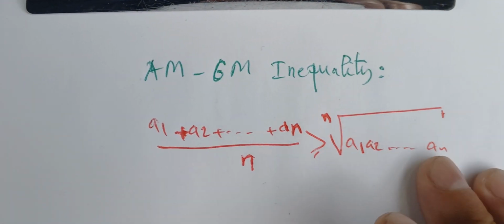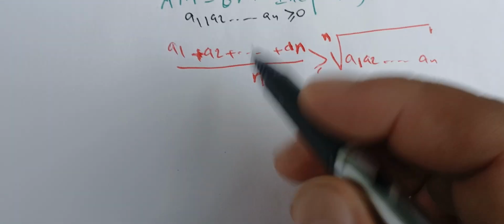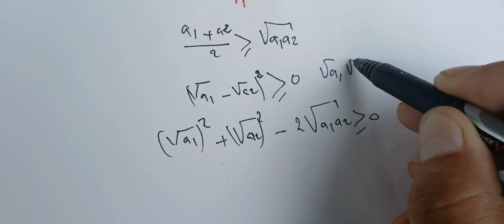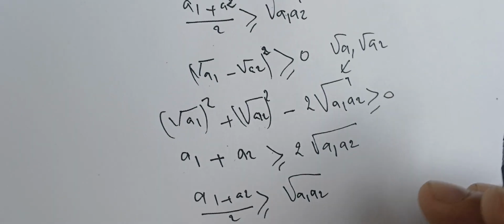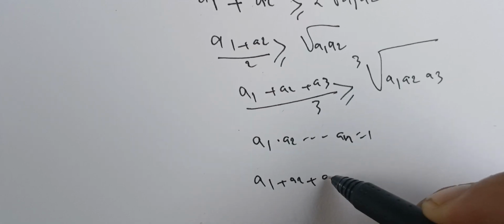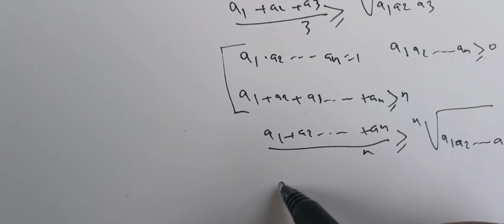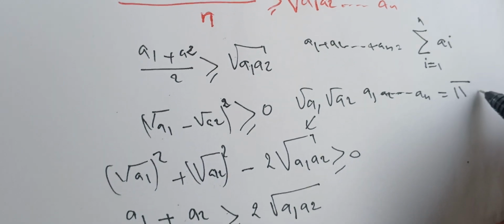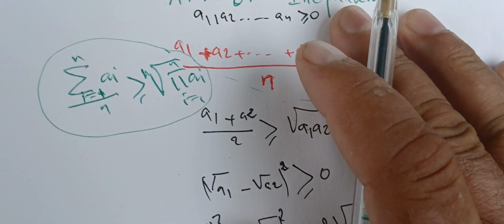The Arithmetic mean the geometric mean inequality introduction and example. AM-GM INEQUALITY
In this video, we're gonna talk about the arithmetic geometric mean. This is one of the most famous inequalities that we will find in algebra. It's a very useful improving many properties and the theorem it's useful Also useful when We can use it in applying And solved being a problems that deal with Olympiad problems. So it's one of those tools that one needs to have to find optimization problems. How can we prove these theorem? How can we prove it? There are many ways to prove these result. So we now have to express the geometric mean and the arithmetic mean of some set of numbers. Let's say a1 a2 a3, and up to an. In this case, we can prove it using induction. We can use the principle of mathematical. Induction to prove this result, We can also use calculus to prove these result as well. We now that for the case, one n is two, we know that the sum of a1 plus a2 over 2 is bigger than the square root of a1 times a2. So this is the case, one n equals two, But for us, we want to prove it for the case. When n is any number To do that? We're gonna use some simple functions to do that. So the arithmetic mean, is very easy to prove the geometric mean, requires some kind of work. In fact, we defined a geometric mean as the nth root of the product of a1 times. a2 times a n And what to deal with that. And to find youan easy formula, we're going to use the Sigma notation To express the sum of A1 up to a n. Did his videos fool and it's a compact formula that helps us summarize what we need. So how can we use, how can we prove the arithmetic? Geometric mean What's its use, what are examples of the arithmetic? Geometric mean. How can we do that? Okay, in this video, that's what we're gonna do. This video can be beneficial to students doing the Olympiad, and to student taking calculus. One, two or three. And to any One who is interested in taking or getting his licensure  for mathematical education,
AM=(a1+a2+. an)/n this is the arithmetic mean.
GM=(a1×a2×a3. an)^(1/n) is the geometric mean.

In this case we want to prove AM greater or equal than GM.